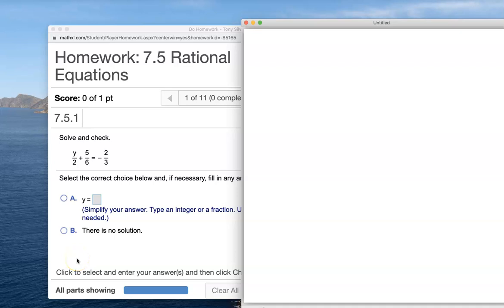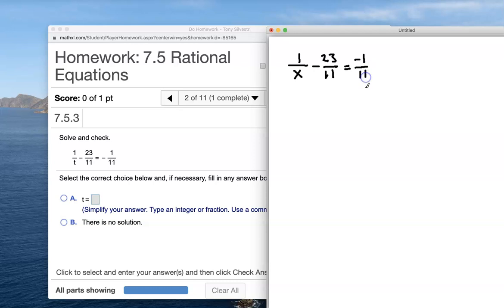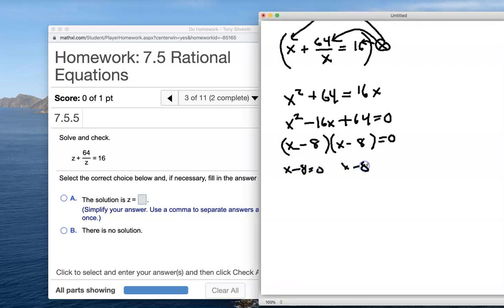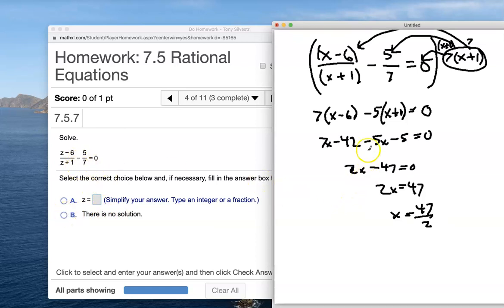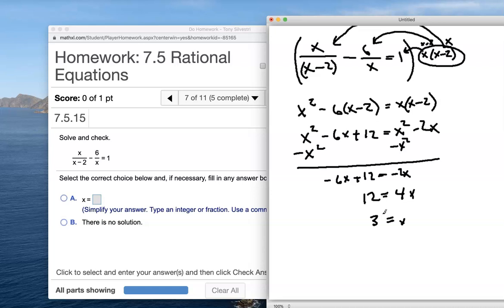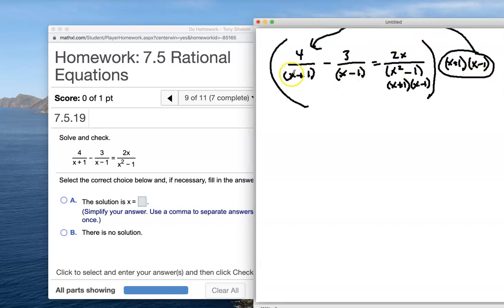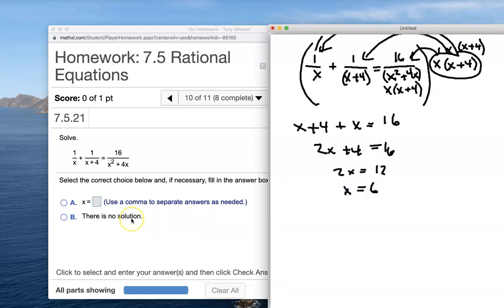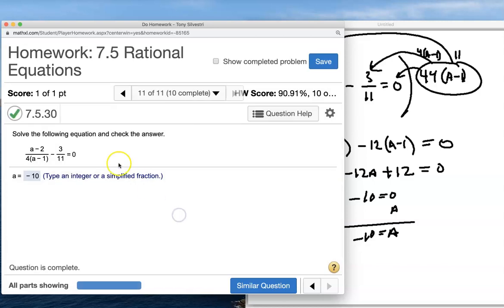Algebra 2 - Section 7.5 - Rational Equations